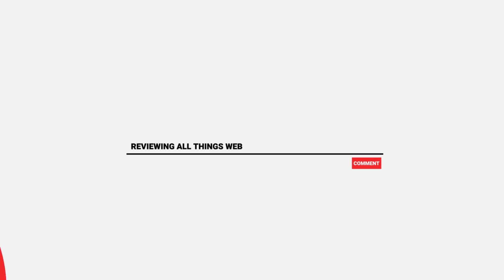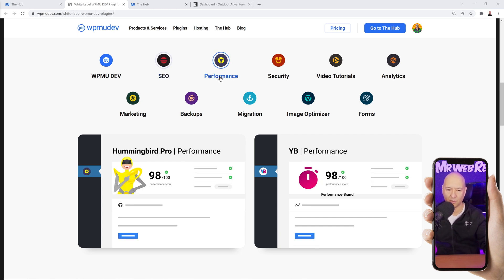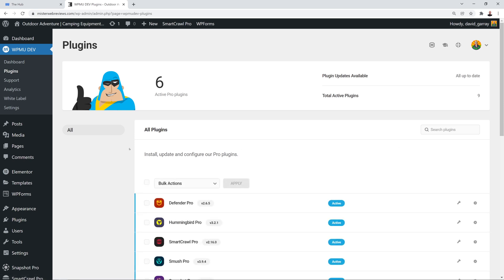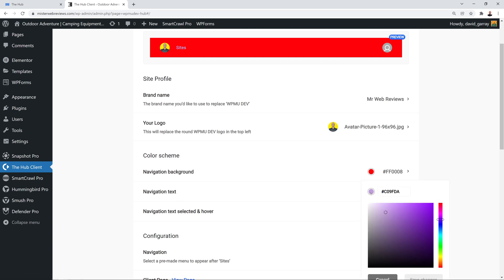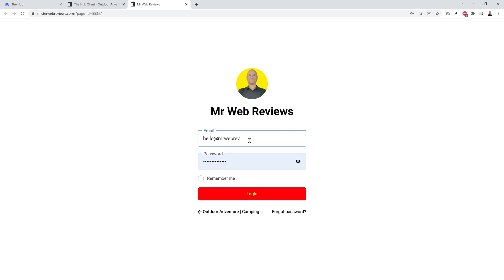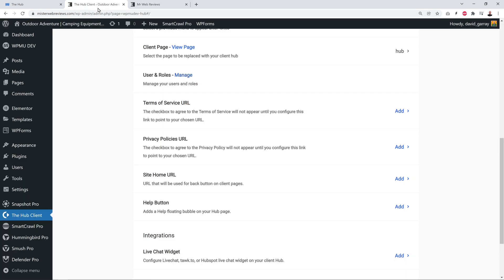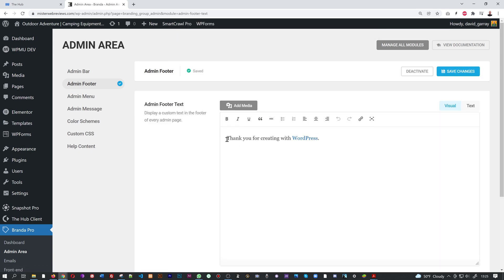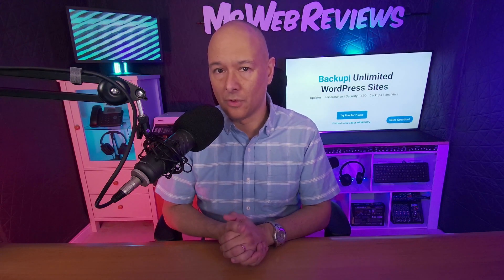How to Run a Web Design Business and Make Easy Money [WPMU Dev] part 4/4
Today I'm going to show you how to run a web design business and make money in the process by White Labelling your projects.

If you want to grow as a web designer you are going to need to generate some recurring income to earn money each month. Here are two different tools that you can use and you'll be able to charge your clients a monthly fee.

✅  Get WPMU DEV today